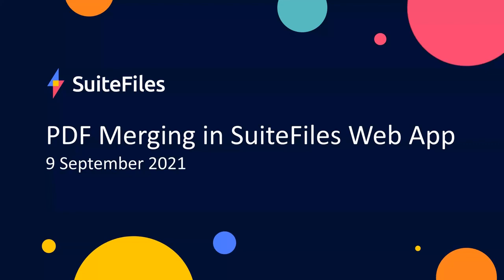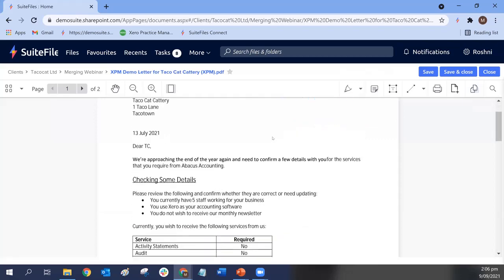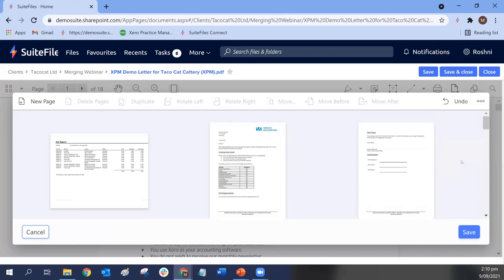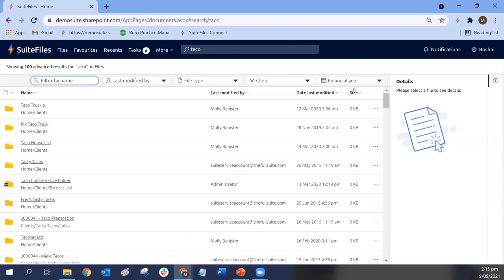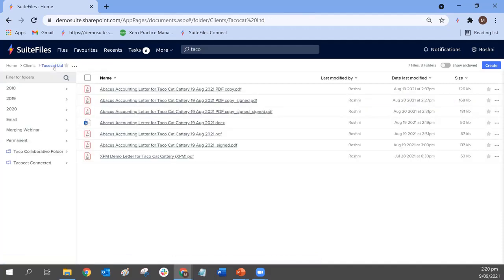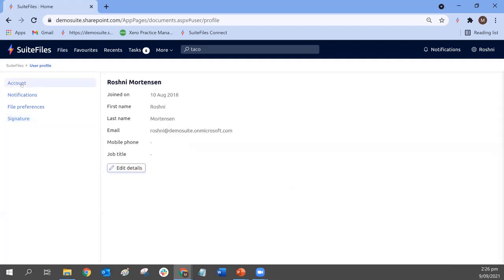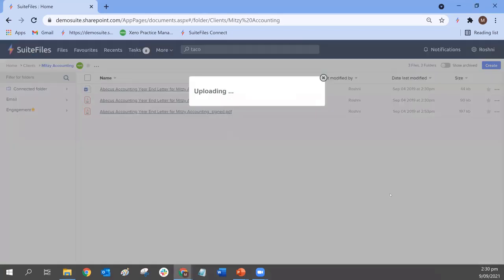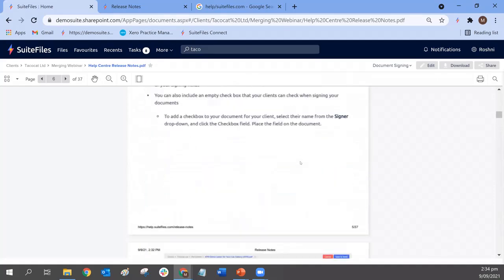Introducing the SuiteFiles PDF Merge Tool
Join Roshni as she takes you through how to merge PDFs in SuiteFiles using the new PDF editor.

This 20 minute (+10 minute Q&A) webinar is perfect for our existing Super Suite customers who are looking for an in-depth look at our most recent updates.